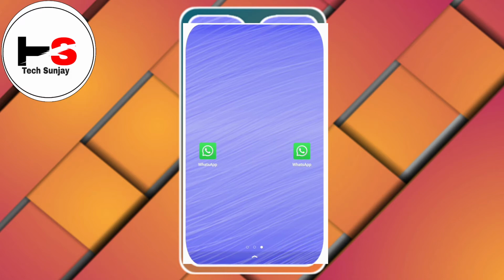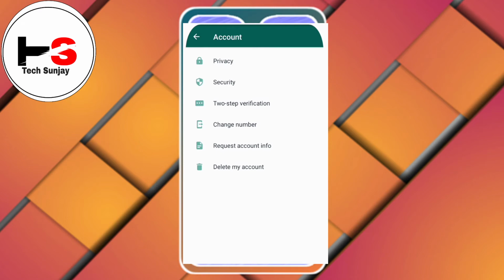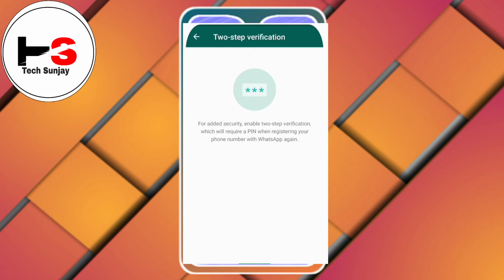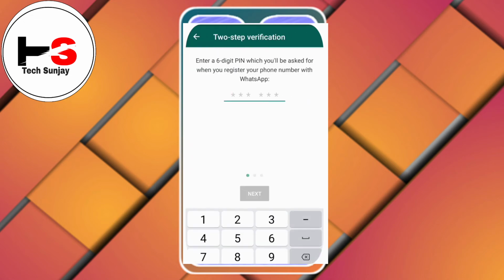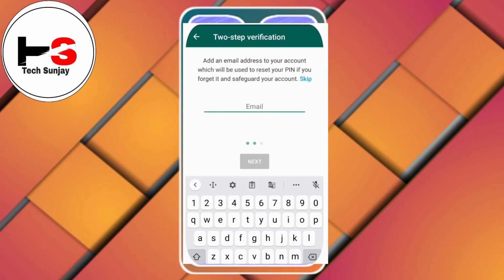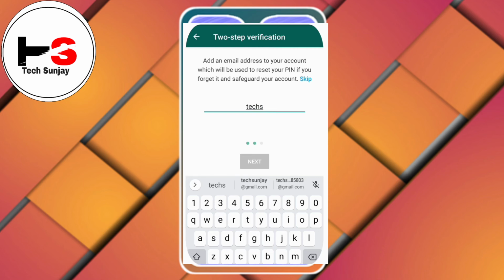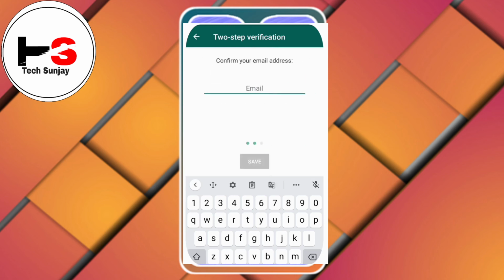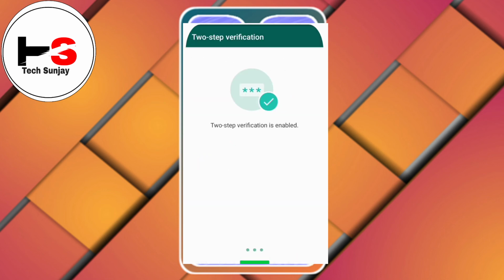WhatsApp Two Steps Verification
Discrimination of this video:-

Hey Guy,
In this video, We will learn how to on  WhatsApp Two Steps Verification.

Topic Covered:-
* Customise SECURITY
* Security increase
* Private chat
* Video is available in Hindi language also

      "Tech Sunjay". YouTube Channel

Motto :- "Update in tech information without
               showing Face - Value"

Quotation:- Do the worship of the rising sun.

Moral:-  "Seekho Tech Dil Se"

The information available on this YouTube Channel "Tech Sunjay" is for  educatioal and information purpose only .

Tech Sunjay